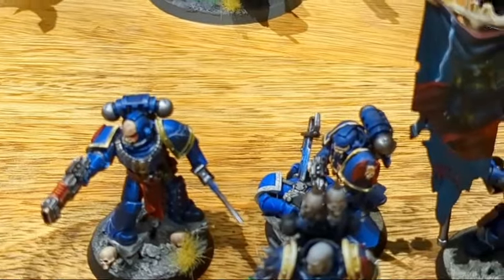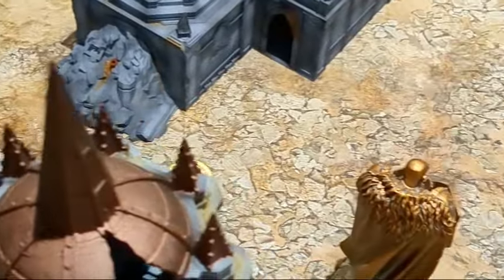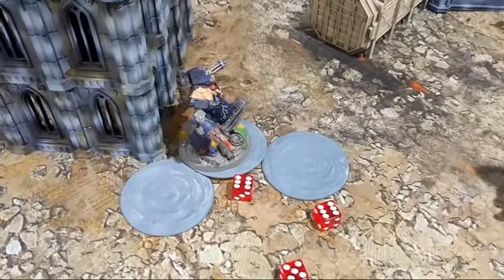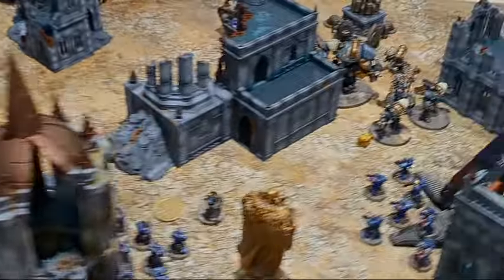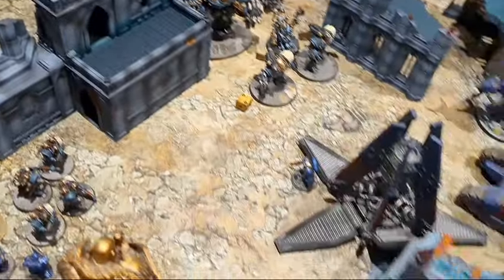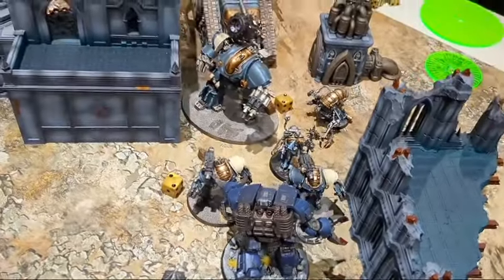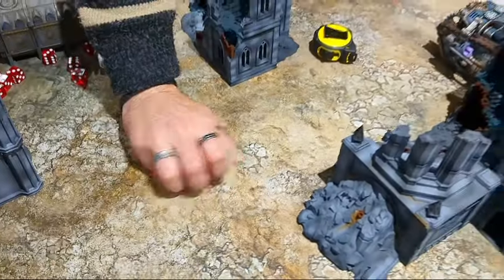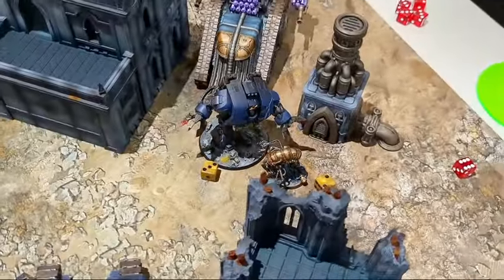Horus Heresy Battle Report 01: Night Lords VS Mechanicum 2000 Points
In this first of many battle reports I will be putting my glorious Night Lords against the ferocious Mechanicum in this 2000 point game!

If you enjoyed watching this video then please share it around and visit my Instagram page LynchPaints to give it a like there too!